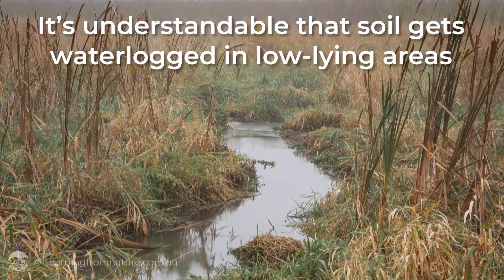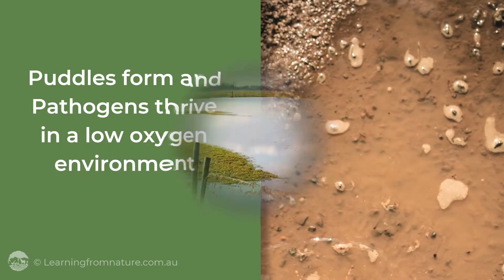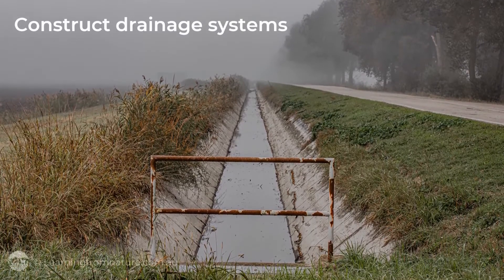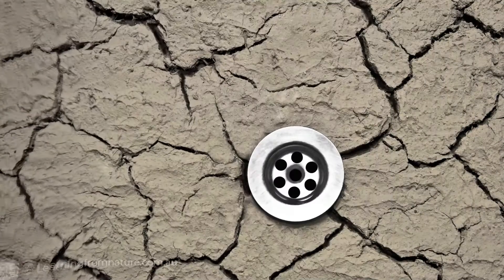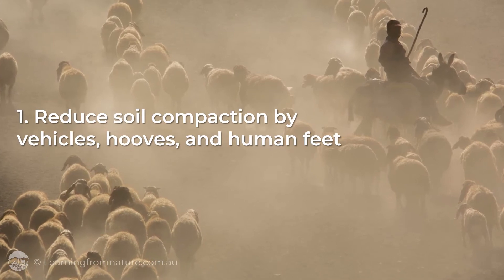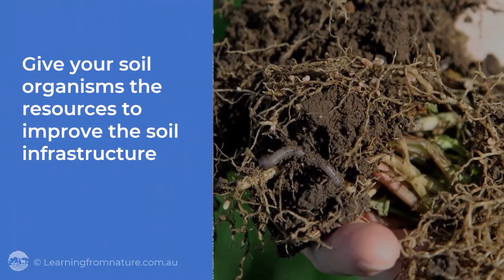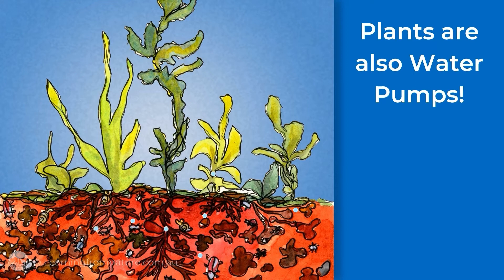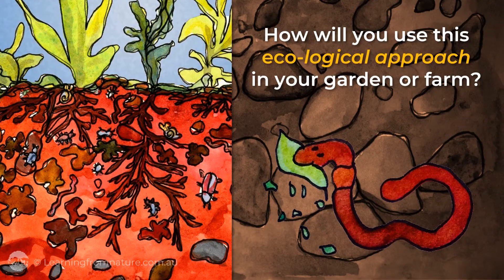How to Fix Waterlogged Clay Soil Naturally | Simple Drainage Hack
Sick of soggy, waterlogged clay soil that never seems to drain? In this video, you’ll see a simple, natural way to fix clay soil drainage problems so excess water soaks in and your plants stay healthy.
Instead of relying on pipes and expensive earthworks, we use an eco-logical approach – feeding soil organisms so they rebuild soil structure and create their own drainage system for you.

CHAPTERS
0:00 Introduction
0:43 Solutions mostly used
1:05 Extreme rainfall events
1:18 How improve drainage
1:44 Reduce compaction
1:49 Cover living plants
2:05 Soil organisms

@LearningfromNature  is a social enterprise - our goal is to help farmers and gardeners benefit from growing food eco-logically. If you got valuable information from this video, please consider supporting our work with Super Thanks (see icon below video).